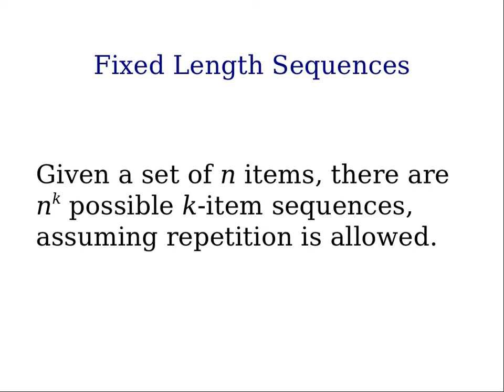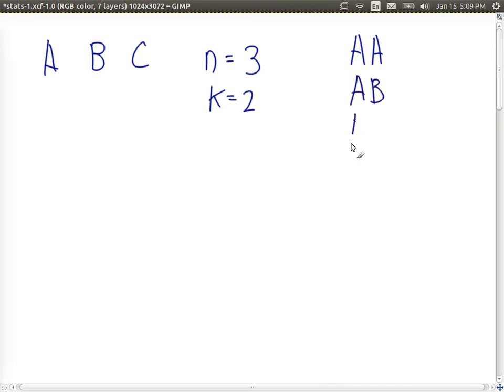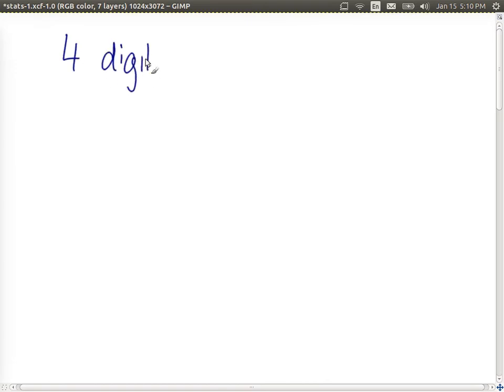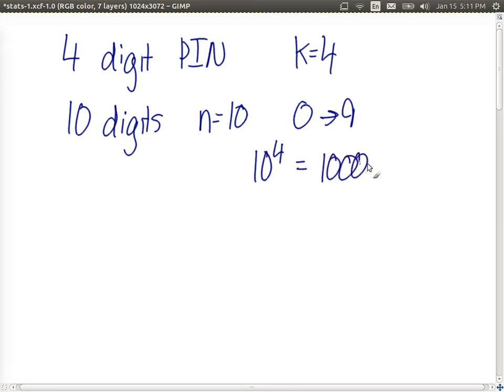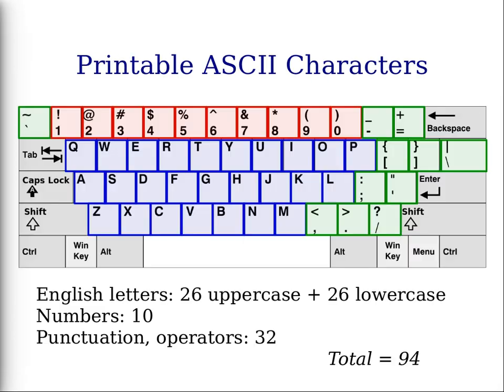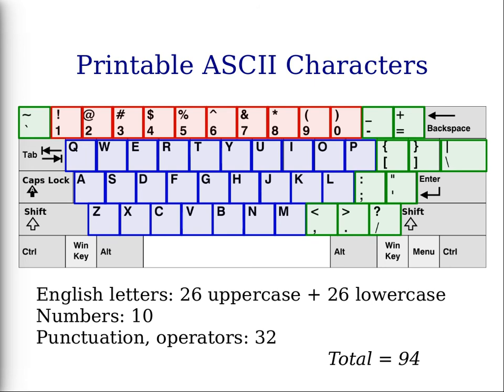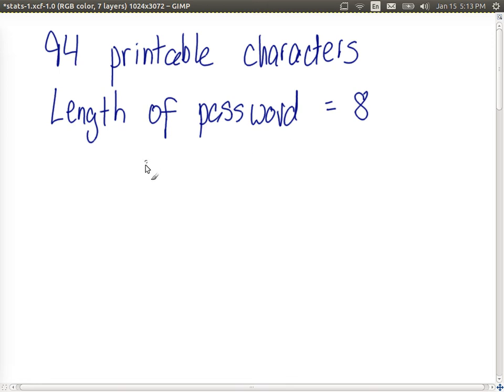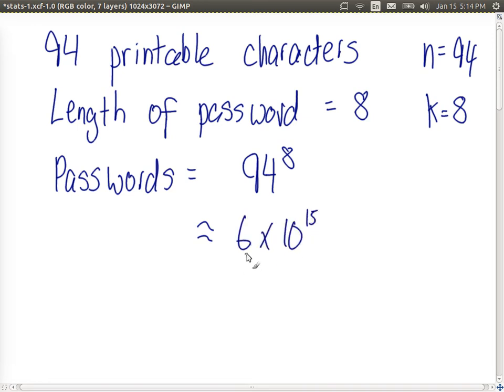Fixed Length Sequences (Statistics Examples 2)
The number of possible k-item sequences when choosing from a set of n items. PIN and printable ASCII characters on a keyboard.